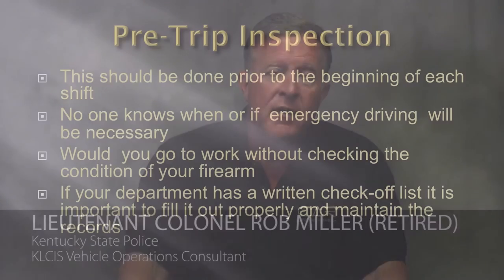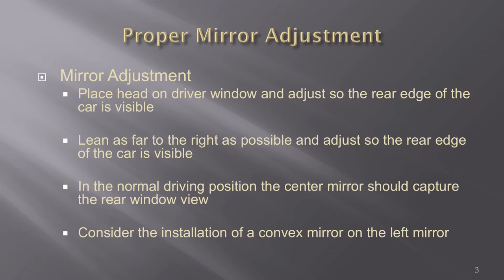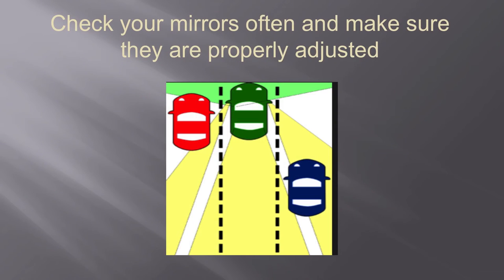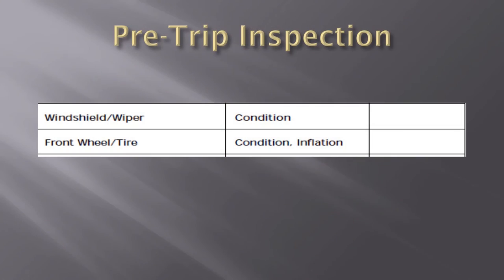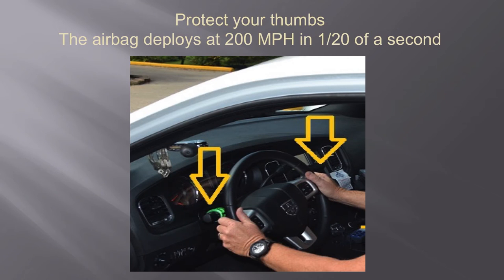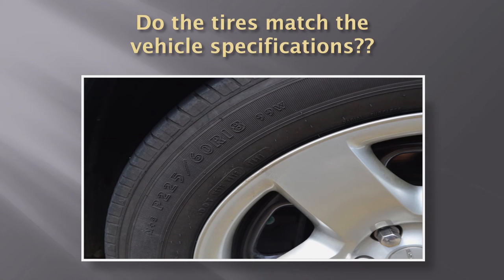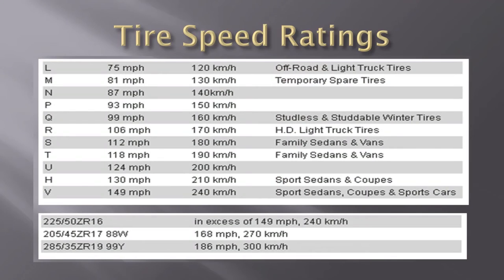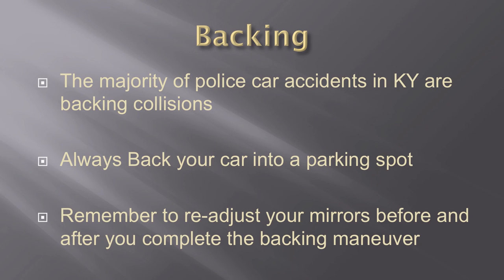KLCIS Driving Safety Module 3: Vehicle Inspection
This is the third of a three-part series from the Kentucky League of Cities Insurance Services- Law Enforcement. Produced May 2016.